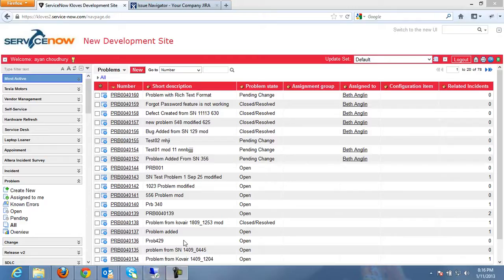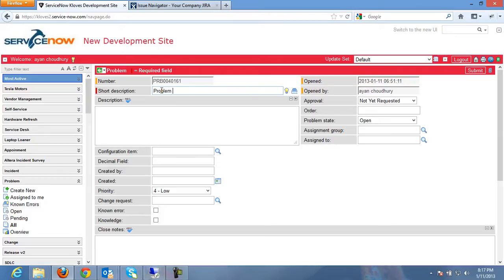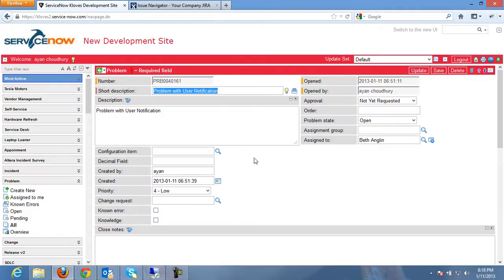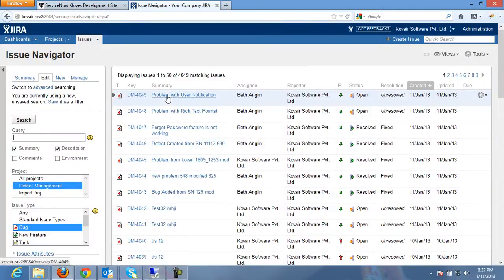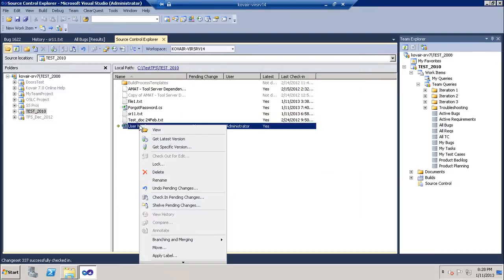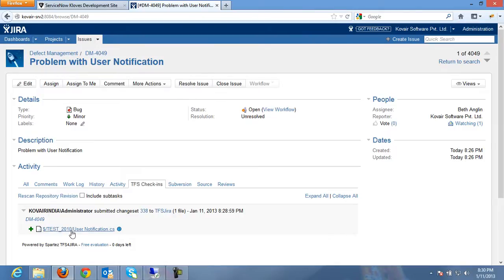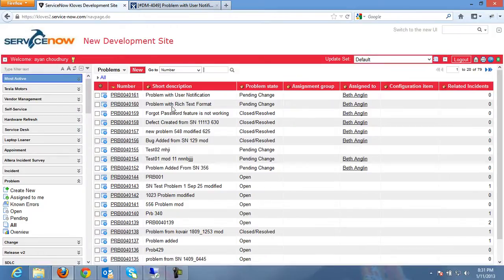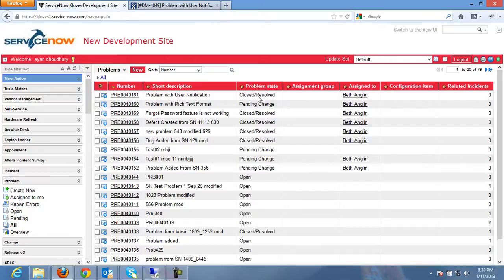ServiceNow JIRA TFS integration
Watch the short demo by Puranjoy Chatterjee Senior Project Manager, Kovair , on ServiceNow JIRA TFS integration ,showcasing the capabilities Kovair omnibus to integrate various cross vendor tools.ServiceNow JIRA TFS integration.